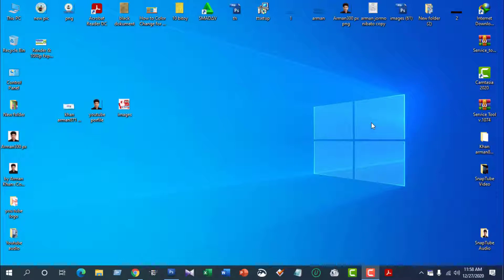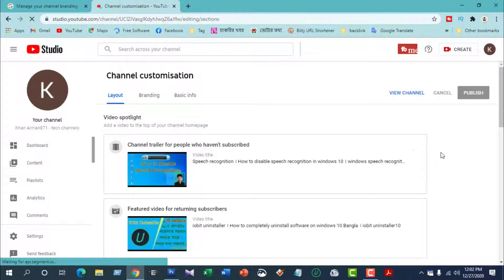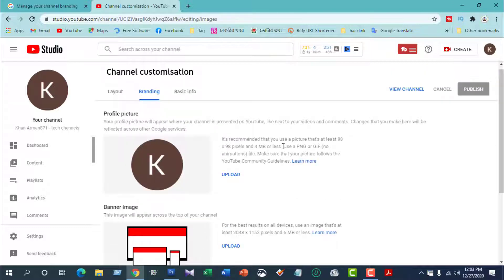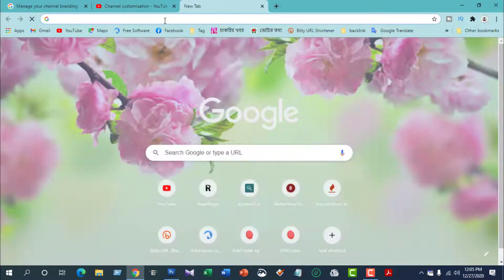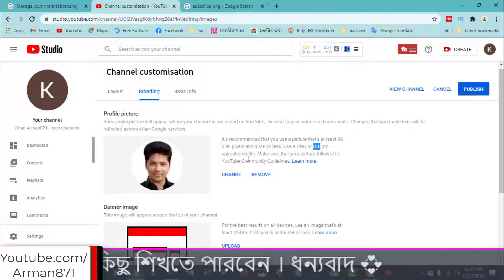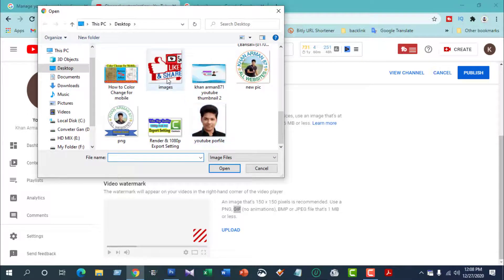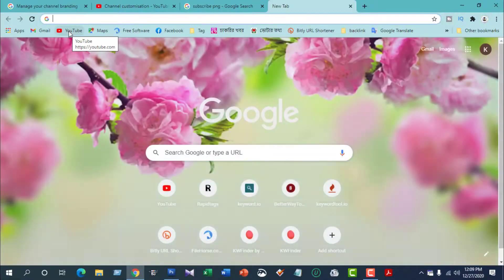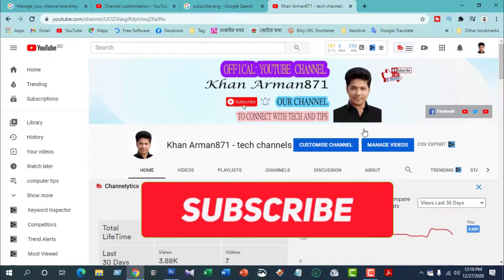how to change youtube channel profile and cover photo size .Youtube channel art template banner size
How to change youtube channel profile and cover photo size . Change youtube channel Art on pc . Youtube Banner Size . Make youtube channel art .Youtube channel art template .
আমি এই ভিডিও তে দেখাছি কিভাবে আপনার  youtube channel profile and cover photo পালটাবেন এবং ভিডিও দেখলে নিচে যে Subscribe লেখা আসে সেটা কিভাবে add করবেন  এবং প্রতিটি youtube banner size দেখাছি ।
আমার এই চ্যানেলে শিখার মতো অনেক ভিডিও আছে ✔ ,এক বার চ্যানেল থেকে গুরে আসার অনুরদ রইলো ,ভাল লাগলে অনুগ্রহ করে অবসই -সাবক্রাইব করে পাশে থাকবেন 💕ধন্যবাদ
"Khan Arman 871- Tech Channel" is one of the most popular tech-based YouTube channels . Bringing you quality tech tutorials, tips & tricks and gadget reviews in Bengali.
Microsoft Word Bangla Englash at a time MS word shortcut
Install Windows 7, 8, 10 in any Asus laptop with CD
Connect boya m1 mic to pc and configure settings
GP miss call alert 1 month only for 2.44 tk
Facebook Account Without Phone Number.